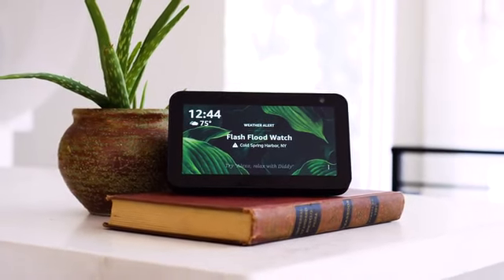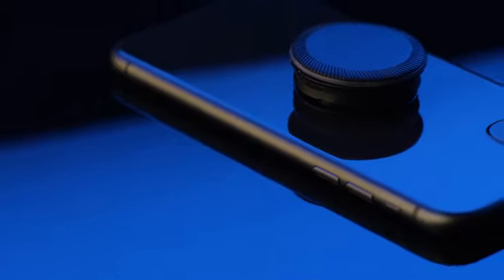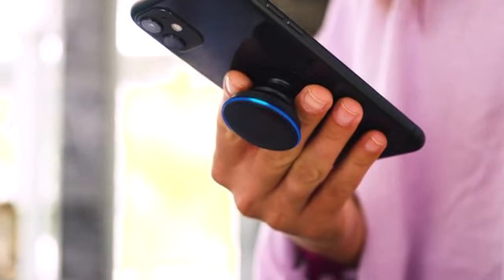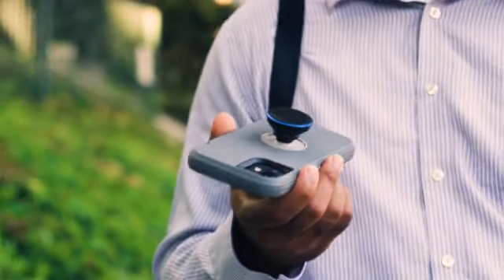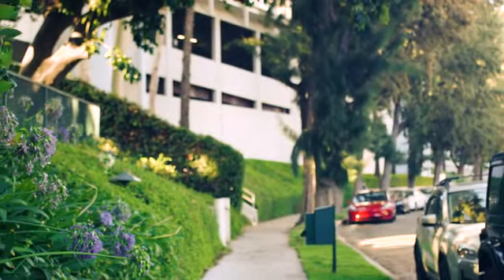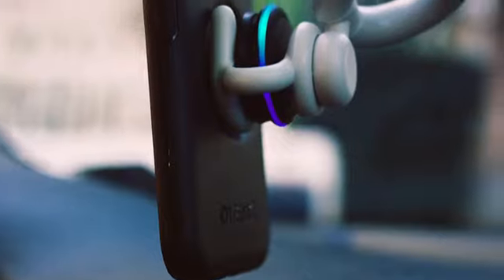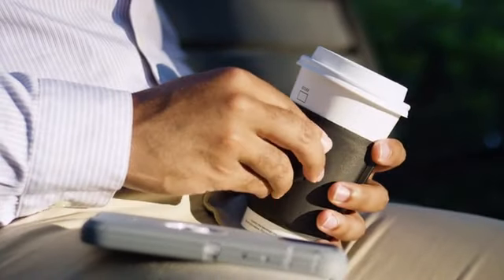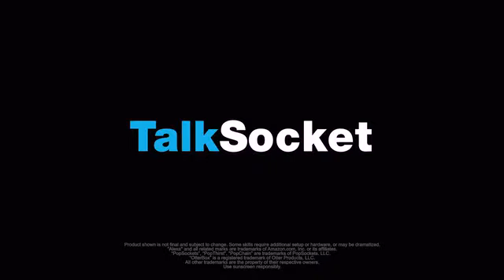TalkSocket: Alexa. Hands-free. Everywhere.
Hands-free experience using Alexa and Google Assistant - Integrated with PopSockets - Upgrade your headphones and speakers.